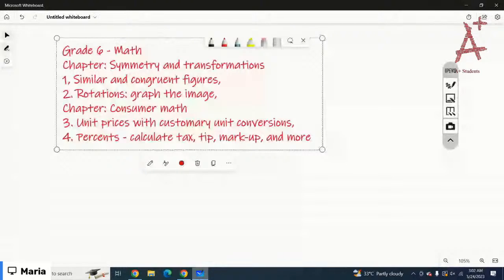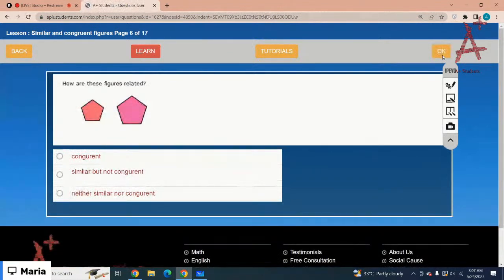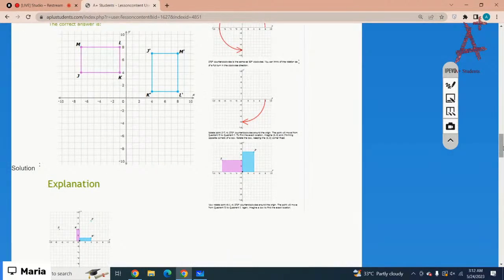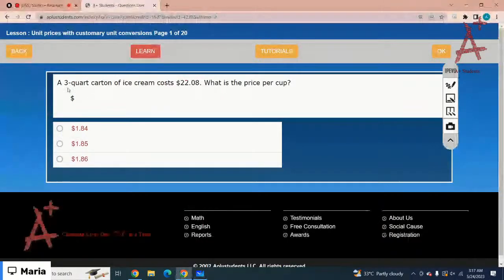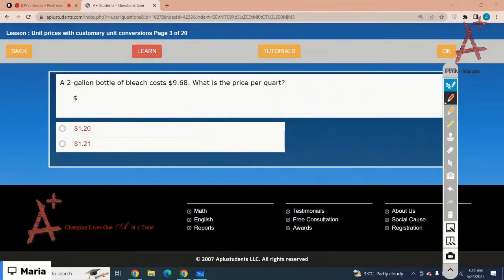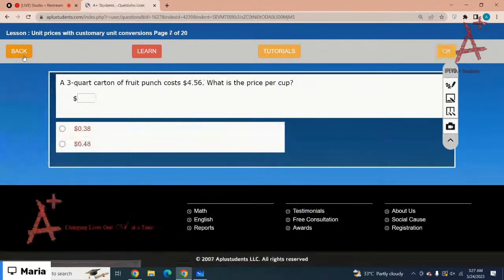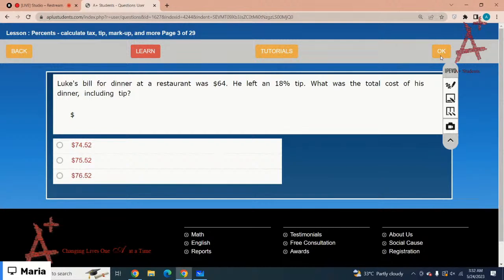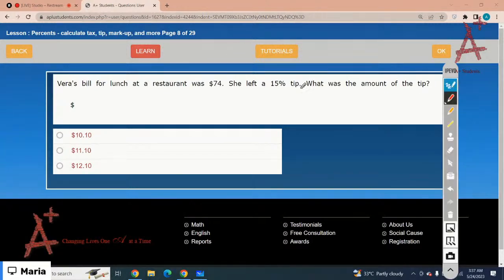Grade 6 - Similar and congruent figures, Rotations: graph the image,Unit prices with customary un…